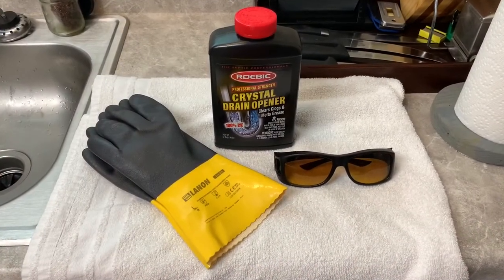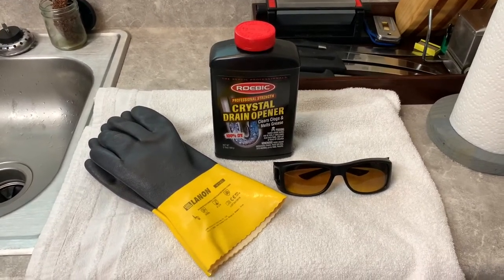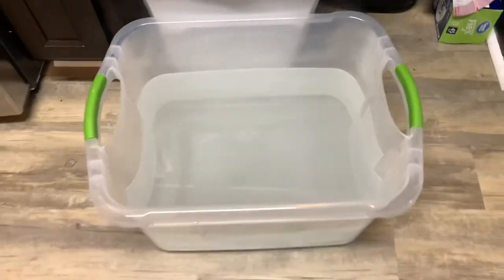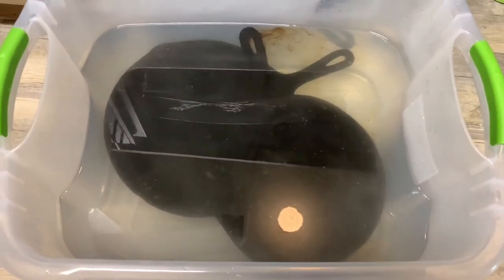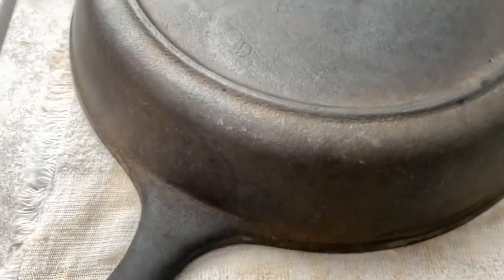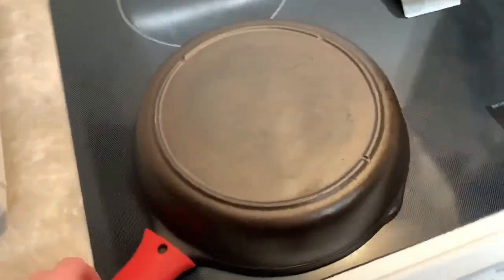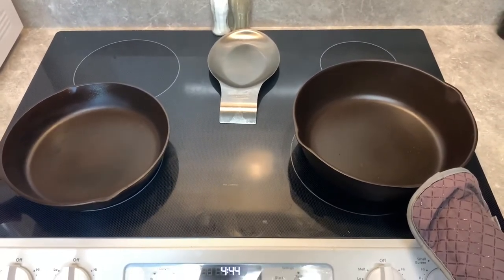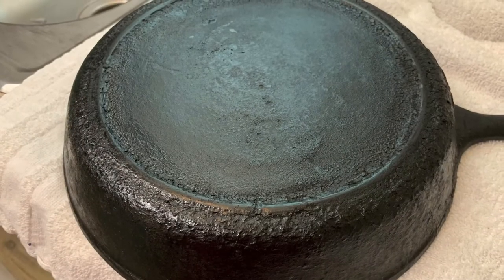How to Set Up a Lye Tank for Cast Iron: Easy Beezy Cast Iron Seasoning Guide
If you have watched my channel you know I enjoy to use cast iron. These were two skillets if my Mama D’s that needed some attention. So I did a little video of cleaning them up.

If you do use lye PLEASE be careful. Use gloves, long sleeves, and some eye protection.

🚨🛑🚨 And PLEASE! ATTENTION!! ALWAYS! ALWAYS! Put the water in the container before the lye.

Here is where you can find cast iron seasoning.

HOW TO SET UP a lye tank for cast iron!